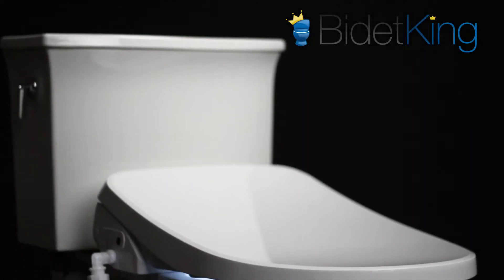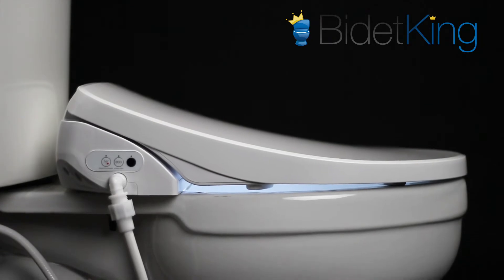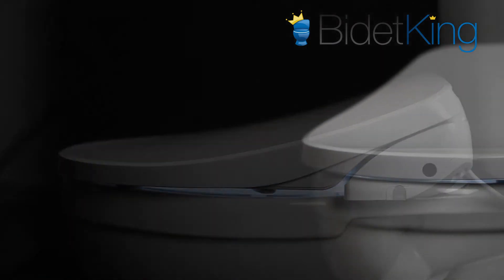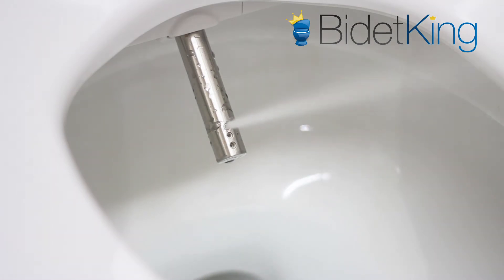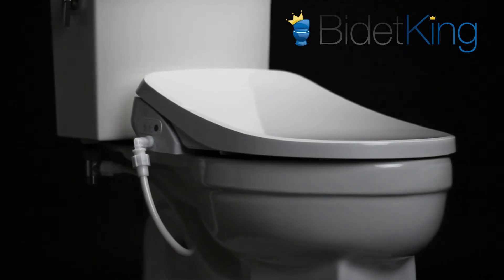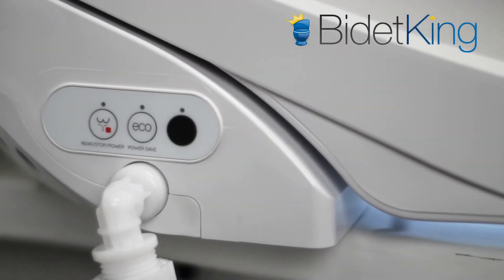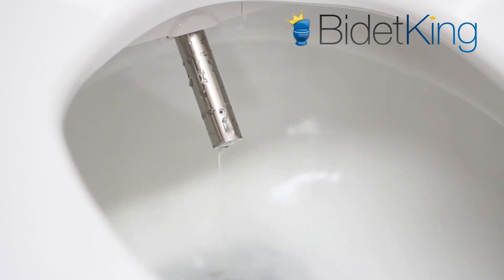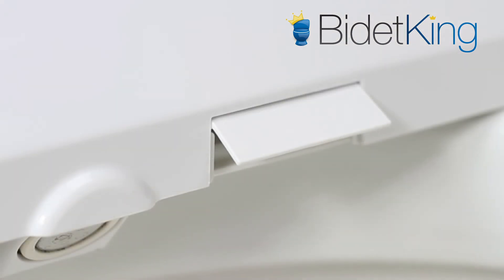Alpha GXR Wave Bidet Toilet Seat Review | BidetKing.com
The Alpha GXR Wave is the latest bidet seat from Alpha Bidet.  Part of its Wave Series lineup, the GXR Wave is based on the same platform as the popular GX Wave, but is controlled by a wireless remote instead of an attached side panel.  By removing the side panel, the GXR Wave now has a fresh, modern appearance with the same great performance users expect from Alpha Bidet.

The Alpha GXR Wave has a slim, low profile design, 3 wash modes and strong drying performance - it’s the perfect bidet seat for users seeking pure cleansing performance, without the frills.

It features a nicely shaped unibody lid design that creates a minimalistic look without the bulk associated with other models. Its overall design aesthetic is very chic and simple.  At only 5.4” tall in the rear, this model is lower profile than the vast majority of bidet seats on the market. The seat supports 320 pounds while the lid is sittable up to 200 pounds.

The seat and lid are slow closing to prevent slams. Simply push them forward and they will softly close on their own.

Like its sister the GX Wave, the new GXR Wave punches well above its weight class.   , it is powered by a hybrid heating system that offers 3 wash modes: Rear, Rear Plus, and Front Feminine. Its warm water supply is not endless, but the spray never turns completely cold either.

Both Alpha Bidet Wave models have a Rear Plus mode that is capable of spraying about 1 Liter per minute. The spray is strong and the generous water volume provides one of the most effective cleansing sprays on the market, regardless of price tag.

In addition to the conventional features like a heated seat, adjustable nozzles, oscillation and pulse, the GXR Wave also has some luxury touches like its soft white LED night light, stainless steel nozzle, and warm air dryer.

The quality of the GXR Wave's remote control exceeds expectations. The buttons are intuitive, the design is clean, and the build quality is well beyond its price tag. It has a nice solid feel to it, and its included wall mount allows you to place it at eye level for easy operation.

On its left side, you’ll find the auxiliary control panel, I-R receiver, and water inlet which is angled for convenience.

On the right, you’ll find a second I-R receiver, the 4 foot electrical cord, and its quick release tab.

Standard installation parts are included with the seat.

(Functional Demo)

First, we see the regular rear wash in action.
The nozzle position is adjustable in all wash functions and can also oscillate back and forth.
The water stream can also be pulsed for a massaging effect.
Next, we see the front feminine wash from a different section of the nozzle.

The GX Wave’s Rear + mode is a stronger spray that outputs over 1 Liter per minute of warm water.  This puts it on par with some bidets in the $600 price range.

Its dryer is also one of the strongest dryers tested by BidetKing, with more airflow than the majority of seats on the market.